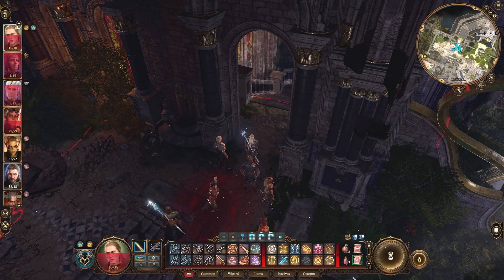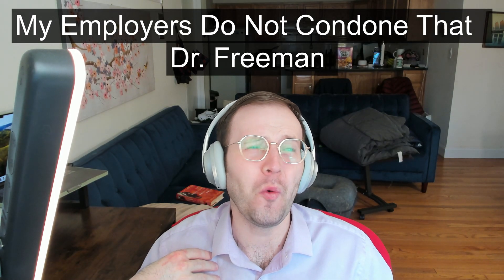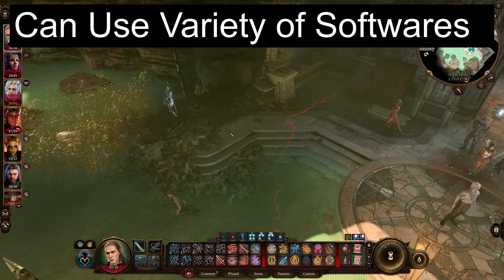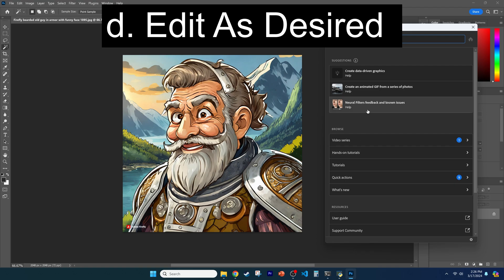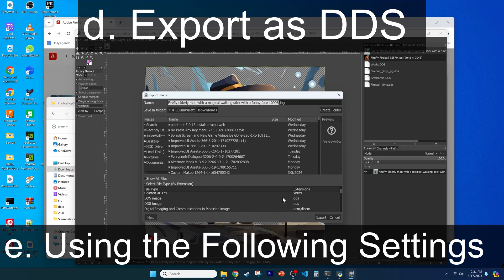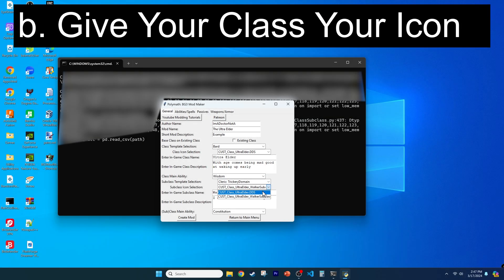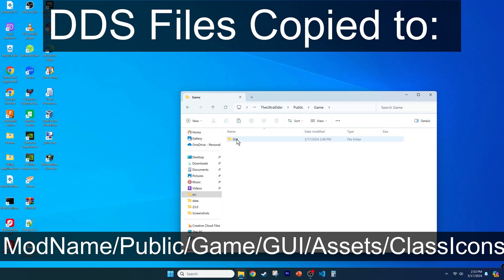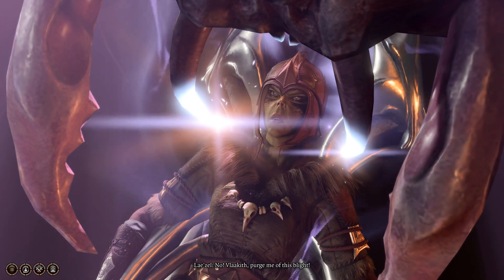Create a CUSTOM ICON for Your Ultra Elder Class in BG3! (Easy Tutorial). Modding Icons: Part 1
Learn how to give your class and subclass mod a custom icon!

0:00. Introduction
0:32. Showcase.
1:28. Step 1. Produce Your Icon.
2:02. Step 2. Convert to DDS
2:31. Photoshop Guide.
4:04. Gimp Guide
4:52. Step 3. Import Into Polymath
5:16. Step 4. Make Class
6:02. How It Works
7:08. Conclusion